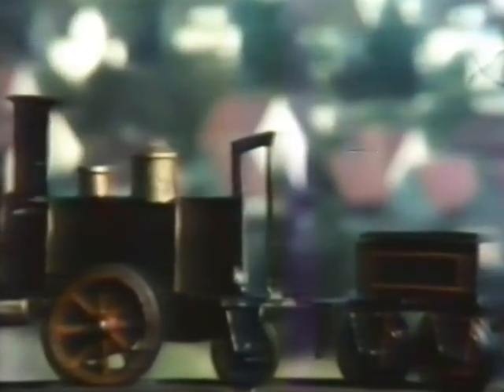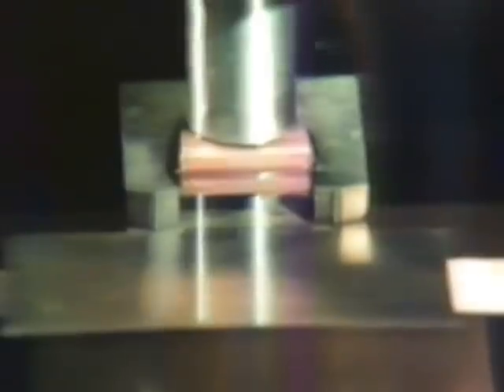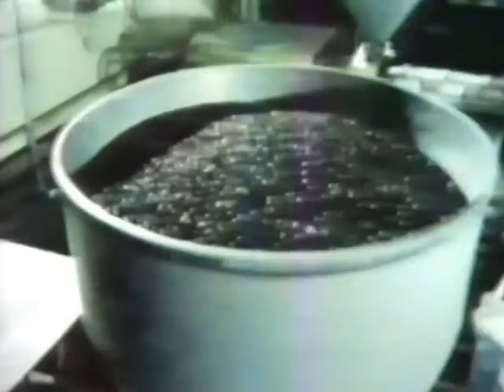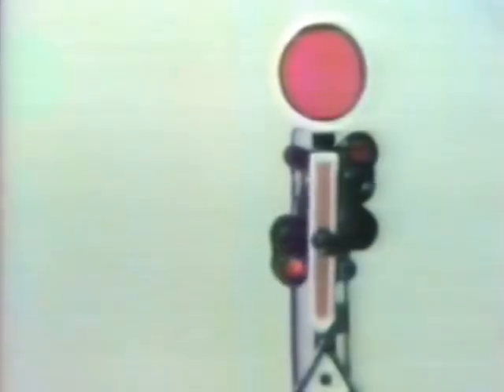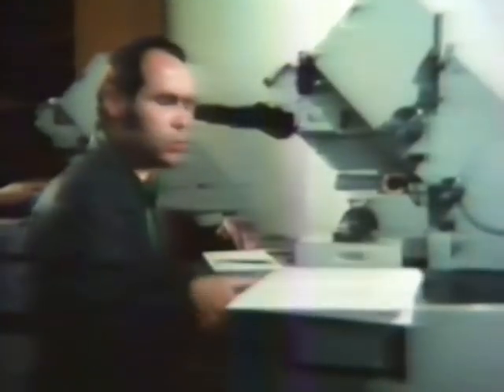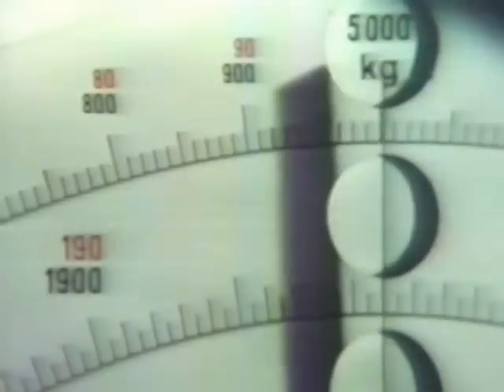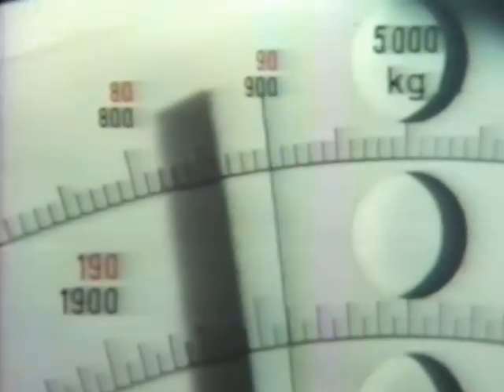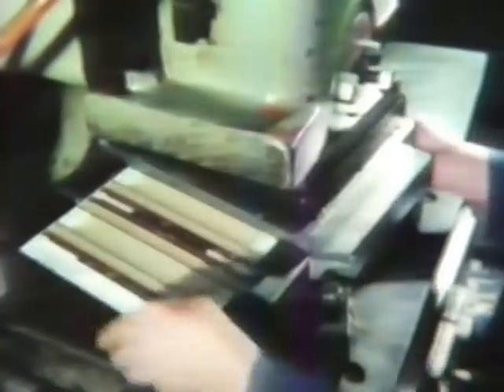Märklin Factory Manufacturing c. 1970's - Locos, Coaches, Track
Rare English-narrated film showing various aspects of the Märklin manufacturing process from Loco parts, Coaches, Track and much in between - circa 1970's. Apologies for the quality, it's transferred from a VHS 'copy of a copy' but is better than nothing :-). See following summary of segments.
1:24 - Design Dept
1:50 - The Tool Shop
2:30 - The Foundry / Die Casting
3:00 - Wheels
3:05 - Plastic Injection Molding
3:30 - Final finishing
4:00 - Electroplating
4:30 - The Paint Shop - Rotating paint sprayer, masking
5:15 - Printing process (tampon printing)
5:40 - Lathe Shop (small parts, Buffers, Axles, Screws(?), Wheels etc), Gears, Pinions, Armature shafts, Springs
6:10 - Wheel assembly area
6:30 - Inspections, tests and trials
7:15 - Loco pre-assembly
8:30 - Electrical component fitting - Field coil winding, Armature winding
9:30 - Further inspection
10:00 - Final assembly
11:30 - Final testing
12:00 - Carriages - TEE Train - Coach stamping, shaping, roof forming
13:00 - Carriage assembly, Trucks, Roof, Coupling adjustment check
13:50 - Track production (M-track) - printed sheets cut, stamping, piercing, pressing, shaping, cutting & bending
14:45 - Rails formed from endless steel
15:05 - Finished rails.  Video pans across part of assembly area for
15:40 - Track/Rail assembly and final packing
16:15 - Mini-Club / Z-gauge - brief views of Loco & accessory assembly
17:25 - Finale/Overview - "A reflection of reality" - Layouts in operation
18:45 - Credit "A film produced by Neue Filmproduktion - Berlin - Frankfurt - Wiesbaden"